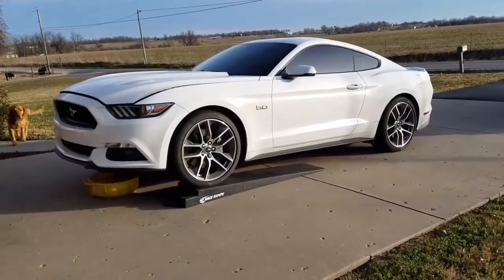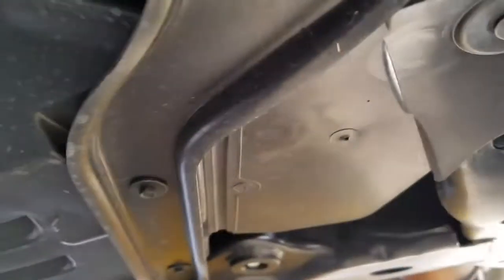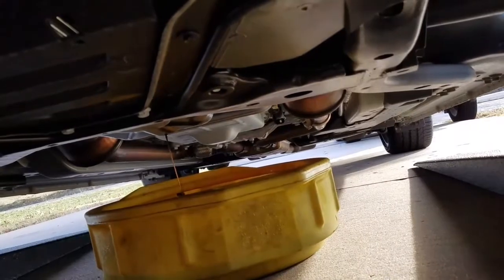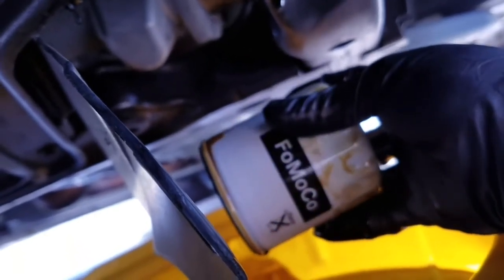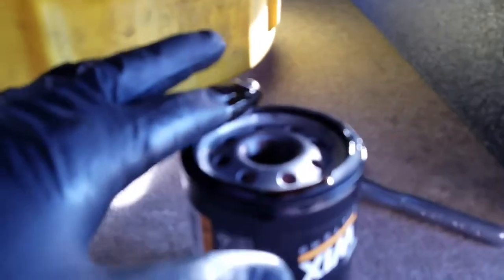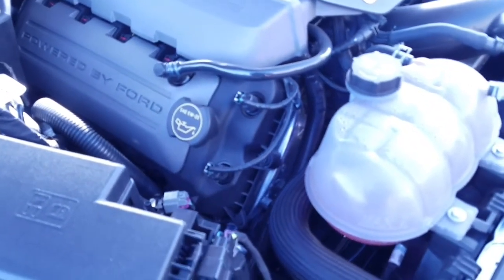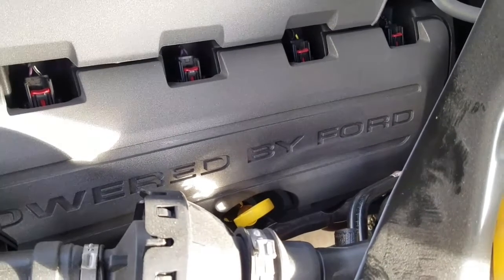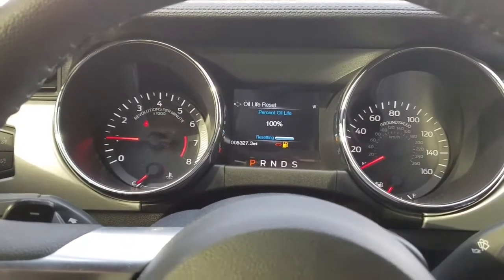2016 Mustang GT Premium Oil Change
How to on 5.0 Mustang GT oil change. Oil is Mobil1 5w-20 and Wix Filter